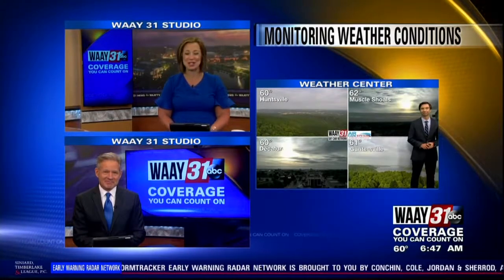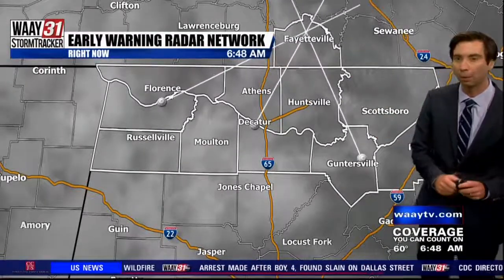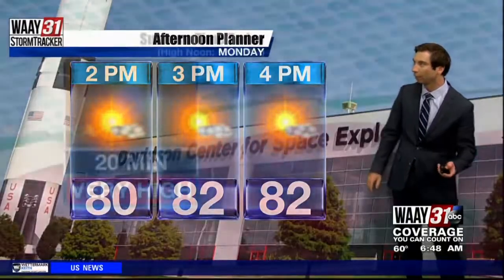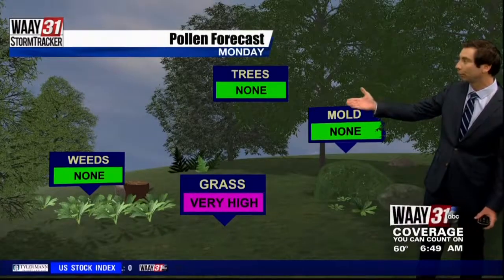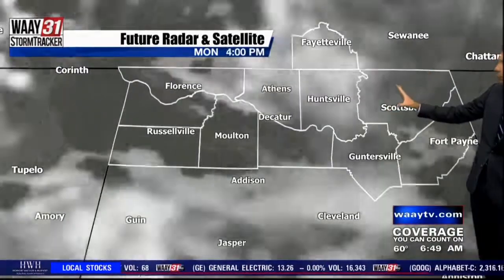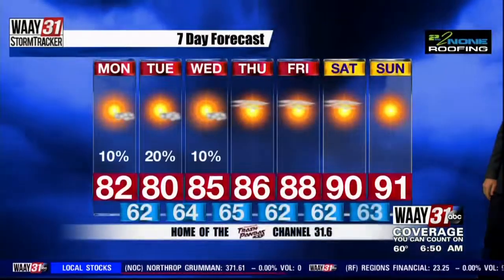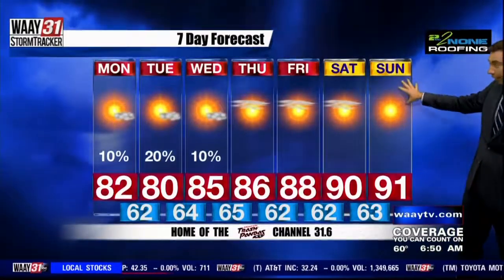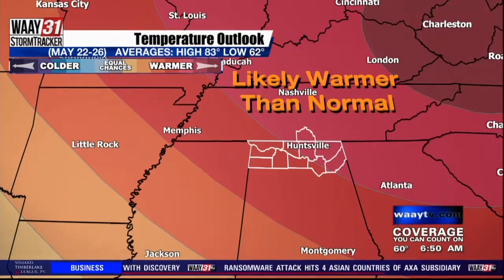Warm and mostly dry workweek ahead for North Alabama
Update from WAAY 31 Meteorologist Rob Elvington